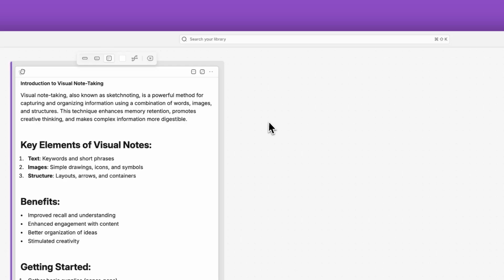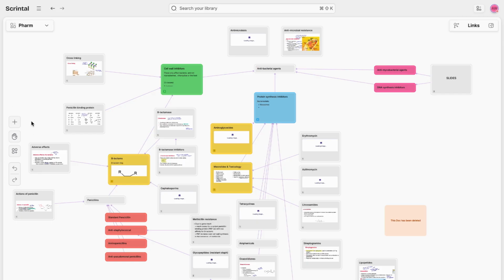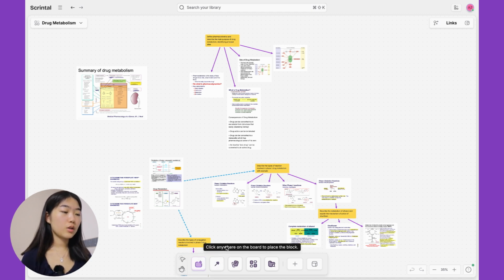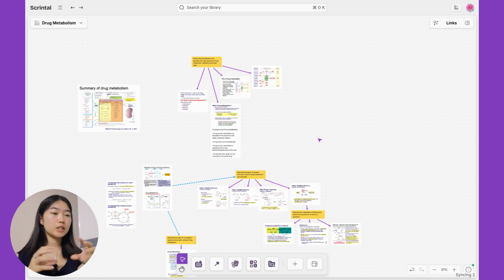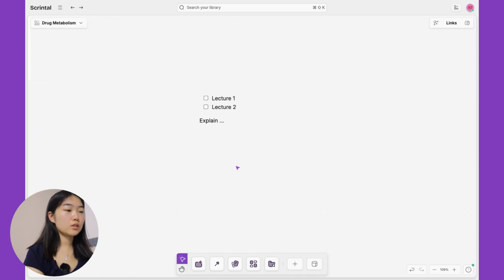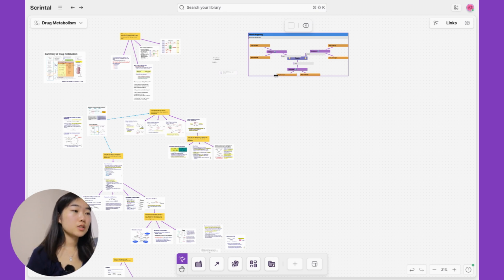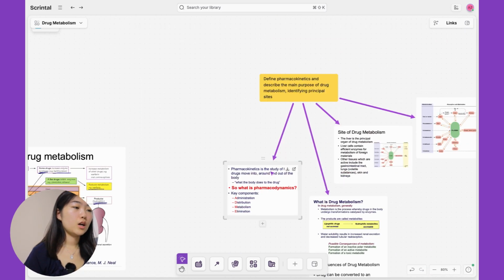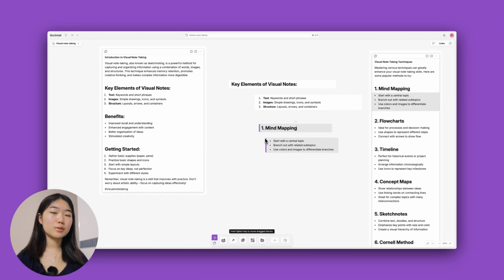How to Organize Your Note-Taking and Think Visually with Scrintal | Playground for the Mind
For launch day, Scrintal is giving a free-trial to those coming from Product Hunt!

Exciting news! 🎉 Scrintal is officially launching on Product Hunt!
If you're looking for the next great tool to help you organize your ideas visually and collaborate more effectively, Scrintal is what you need to try!
This is a huge milestone for the Scrintal team, and I’m so excited to be part of this journey!

(Join to connect and give feedback or to just study and have fun!)